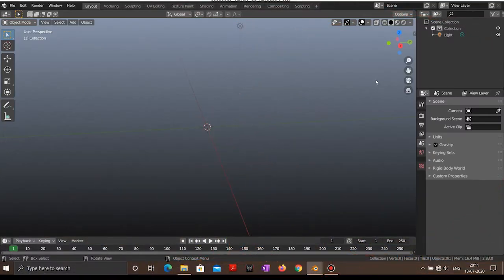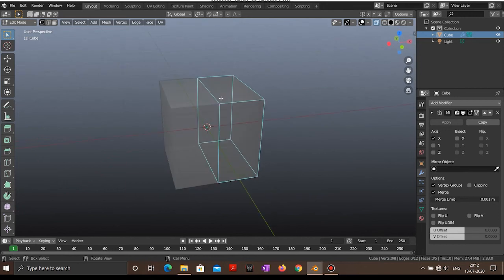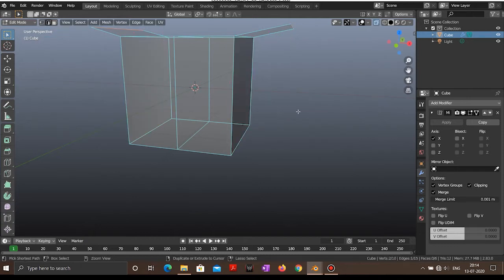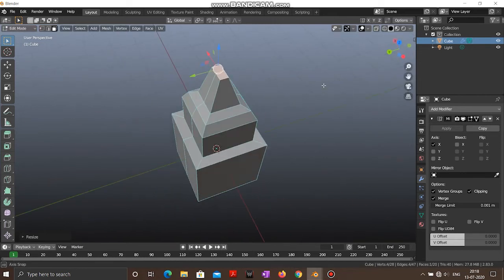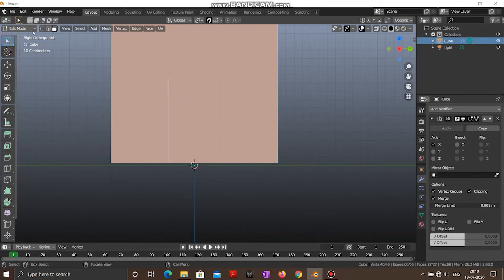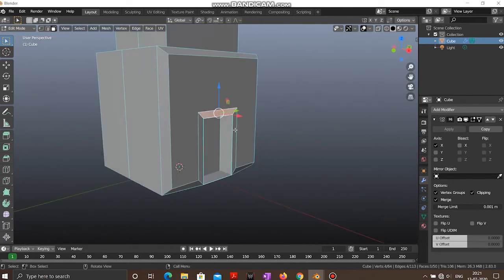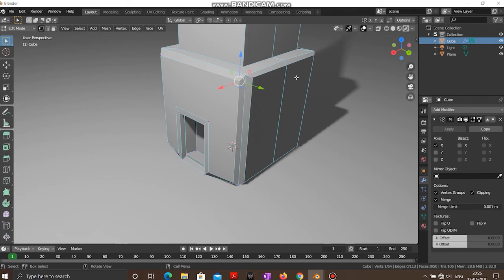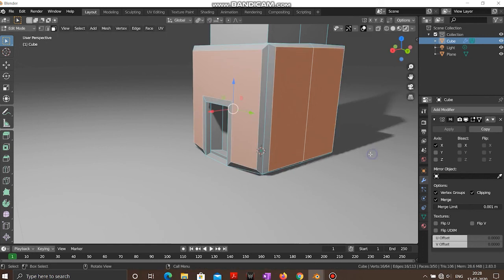Blender 2.9 tricks for beginners! 2020!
This is an absolute beginners tutorial for low- poly modeling! this tutorial contains shortcuts, and important keys required for low poly modeling! This tutorial could be very important for beginners looking to learn blender!